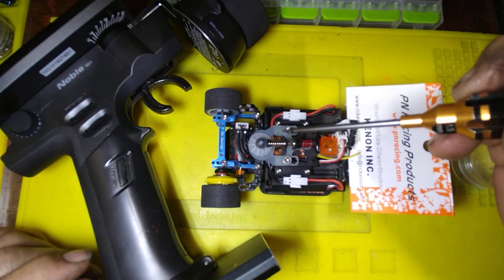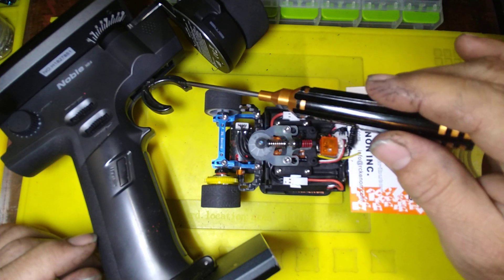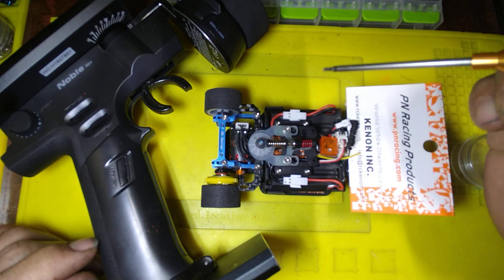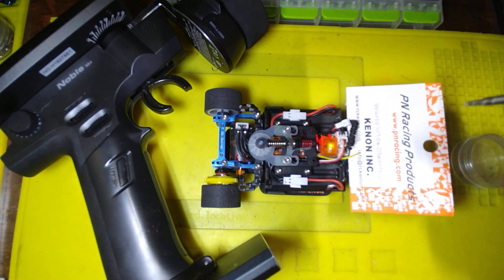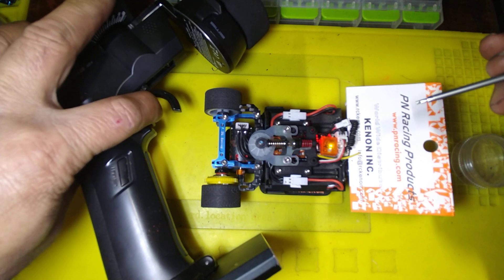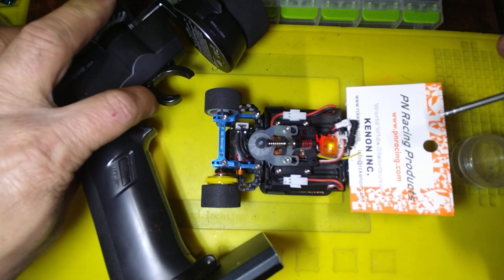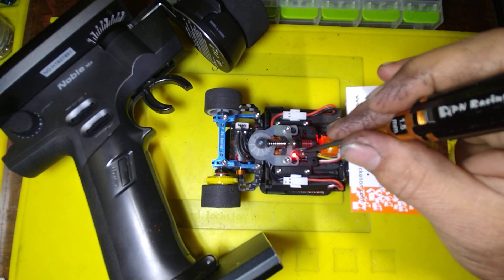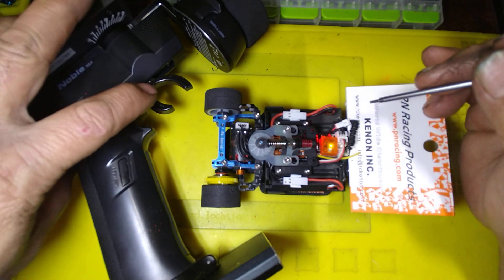FYI! Esc calibration. Setting up your endpoints on the PNRacing ANIMA SENSOR esc